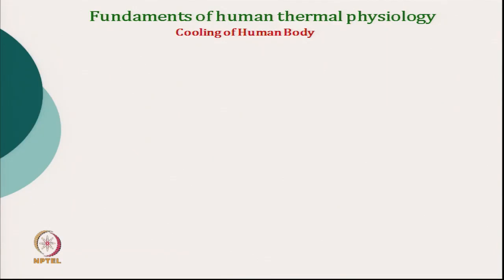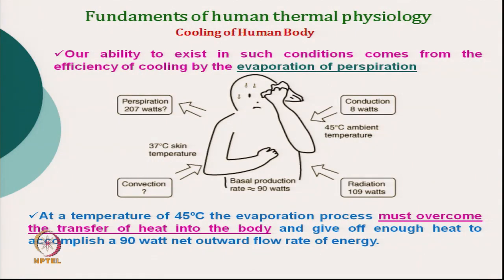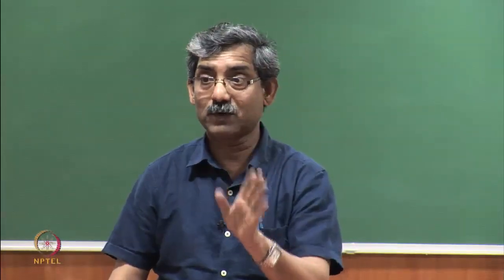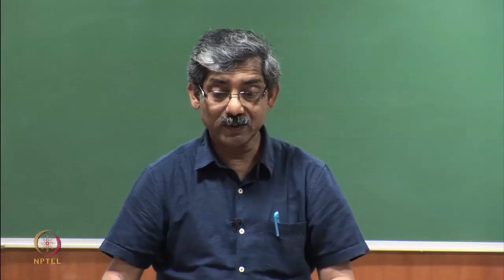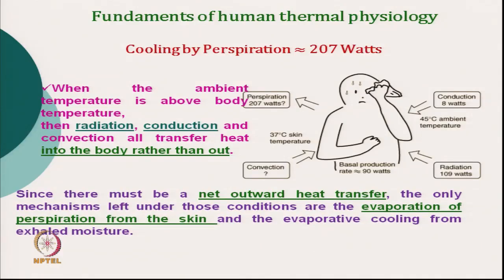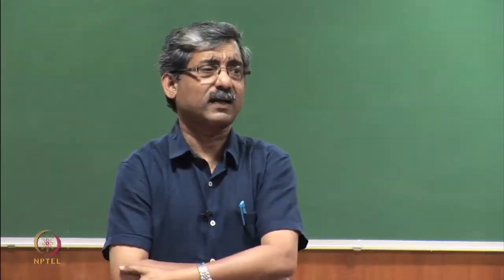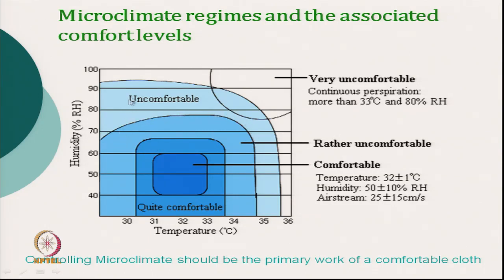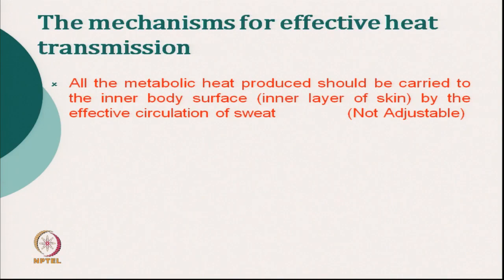Understanding Clothing & Clothing Comfort (contd.)